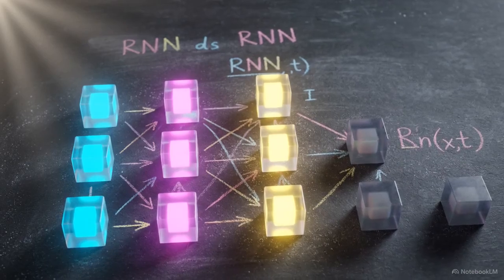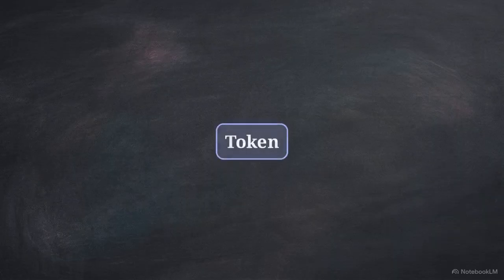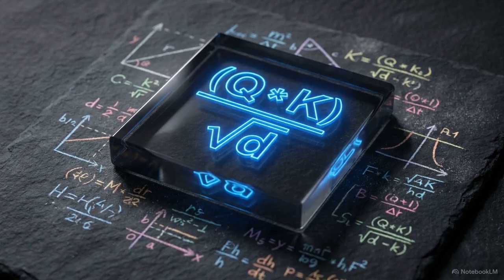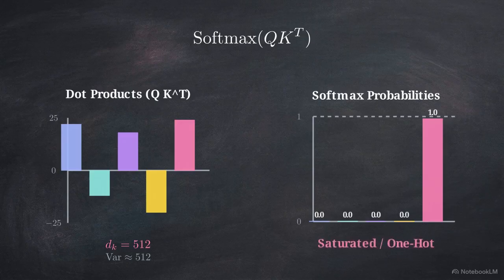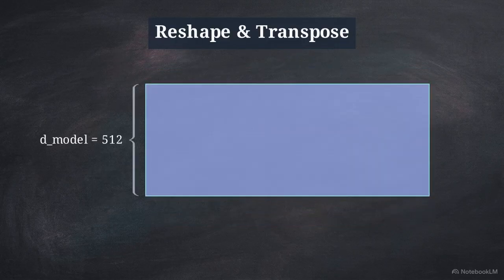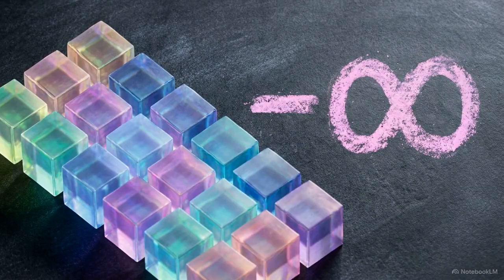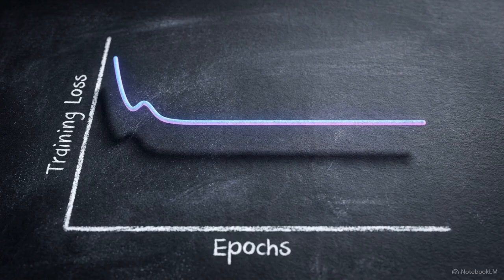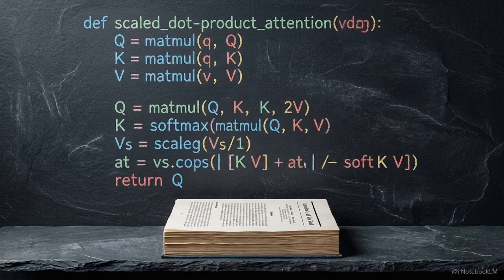Attention Is All You Need The End to End Data Flow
The Transformer (2017, "Attention Is All You Need") ditched recurrence and convolution entirely and bet everything on attention. Here's why that bet paid off:

At its core is one operation: softmax(QKᵀ/√dk)V. It scores how much every token should attend to every other token, then blends their values accordingly. The √dk scaling keeps things numerically stable so gradients don't vanish.

Instead of doing this once, the model runs it 8 times in parallel (multi-head attention), letting it track different relationships, like syntax vs. context, at once, for basically the same compute cost as a single pass.

Then two stacks take over:

→ Encoder (6 layers): every source token sees every other token, building a full contextual "memory" of the sentence.
→ Decoder (6 layers): generates output one token at a time, masking future tokens so it can't cheat, while also attending back to the encoder's output.

Since attention alone can't tell word order, positional encodings get added to the embeddings, so the model actually knows "dog bites man" ≠ "man bites dog."

The payoff: full parallelism. O(1) sequential steps instead of O(n) for RNNs, which is why it trains so much faster and hit a then-SOTA 28.4

BLEU on English-German translation.
The cost: attention itself scales O(n²) with sequence length, so long inputs get expensive fast. That's the gap later efficient-attention papers have been racing to close.